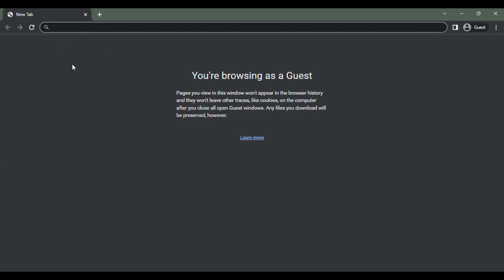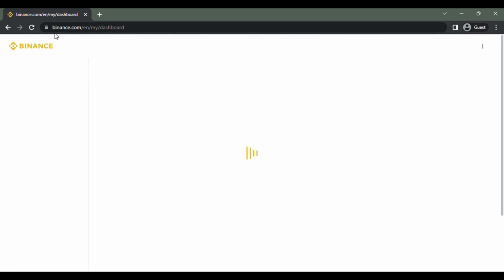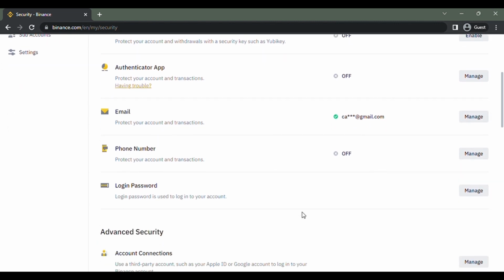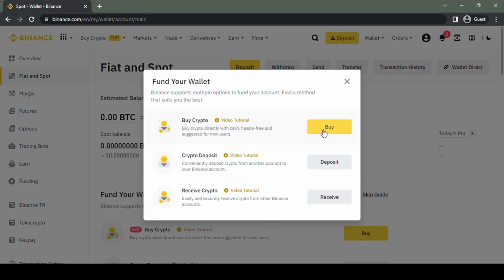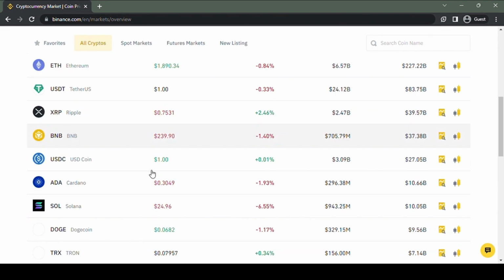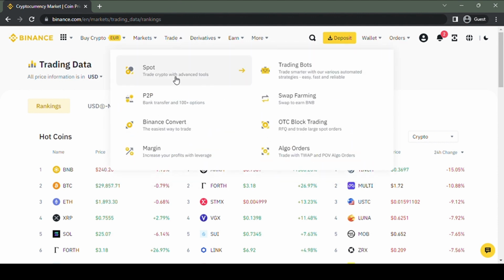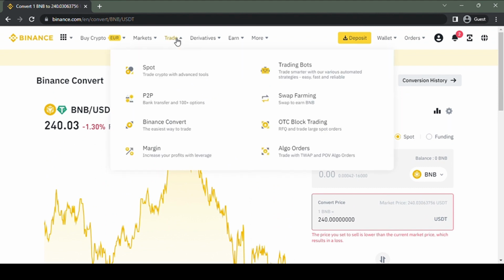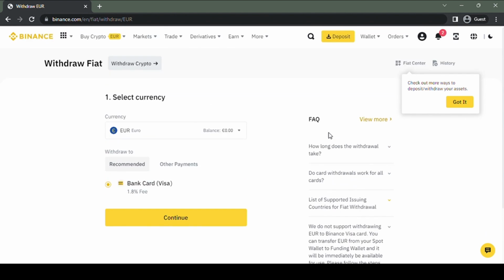How to Make Money on Binance Spot Trading (Binance l Crypto l Make Money Online)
Chapters:
00:00 - Introduction to Tech Tricks Tutorial
0:08 - Making Money on Non-Spot Trading: A Beginner's Guide
0:23 - Step 1: Creating a Binance Account
1:19 - Step 2: Securing Your Binance Account
2:27 - Step 3: Depositing Funds to Binance Account
3:28 - Step 4: Understanding Basic Trading Concepts
4:01 - Step 5: Analyzing Market Trends
4:45 - Step 6: Placing a Trade on Binance
6:21 - Step 8: Withdrawing Your Profits